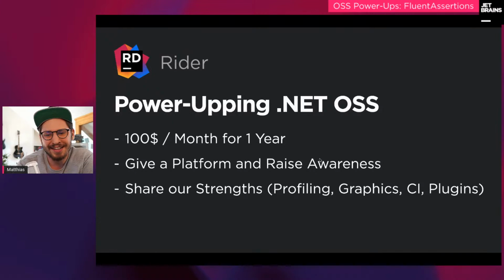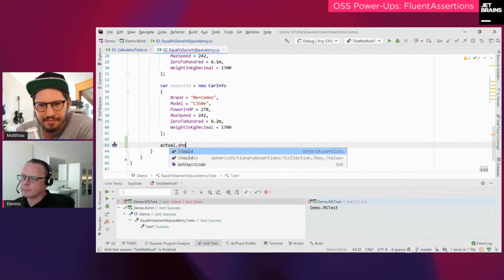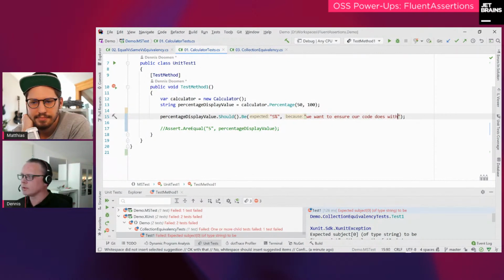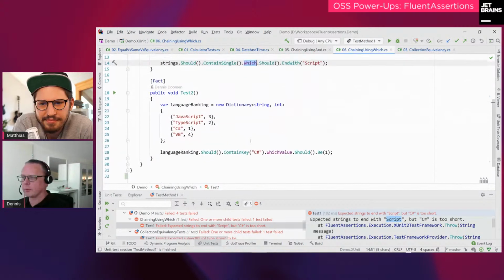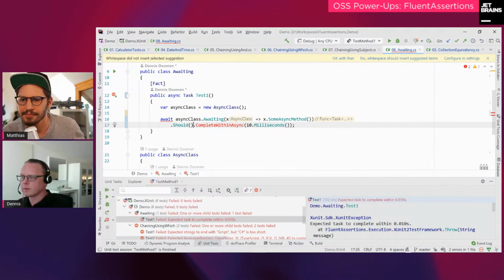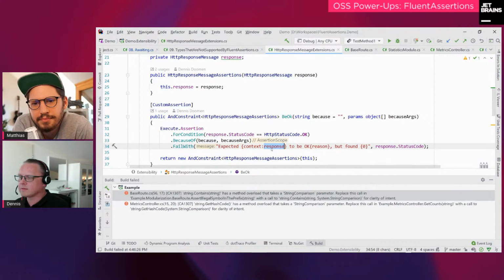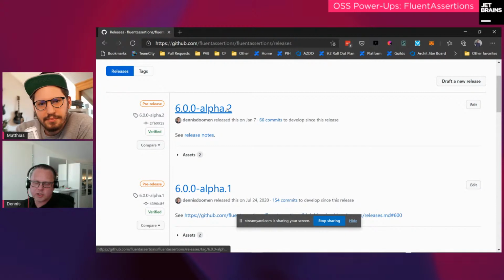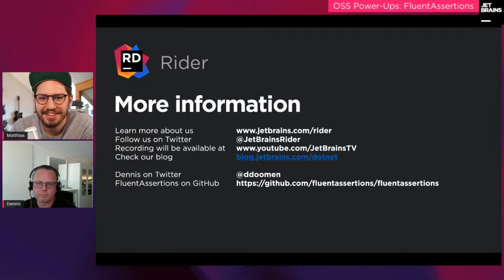OSS Power-Ups: FluentAssertions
This is the second episode of our series of OSS Power-Ups, where we want to put a spotlight on open-source .NET projects. Fluent Assertions is an extensive set of extension methods that allows you to more naturally specify the expected outcome of TDD or BDD-styled unit tests. Dennis Doomen, the creator of this beautiful library, will help us getting started. Next to highlighting some of the little gems not many people may know about and how to start building your own extensions, we'll be showing how Fluent Assertions is not just an assertion library, but a crucial ingredient for writing intention-revealing unit tests.

As always we will have a couple of surprises for Dennis and the users of FluentAssertions to reveal.

Agenda
0:00 - What are OSS-PowerUps?
2:34 - Introduction
5:46 - What is Fluent Assertions?
10:20 - Equal vs. Equivalent
15:28 - Collection equivalency
19:15 - The because parameter
21:31 - Date and time
27:25 - Chaining assertions
31:38 - Async/await
42:45 - Extensibility
49:39 - Numeric types
55:15 - FluentAssertions in Rider
1:01:12 - Wrap up

Categories

About the Presenter:
Dennis Doomen is a veteran architect in the .NET space with a special interest in writing clean code, Domain-Driven Design, Event Sourcing, and everything agile. He specializes in designing enterprise solutions based on the .NET technologies as well as providing coaching on all aspects of designing, building, and maintaining enterprise systems. He is the author of a very popular .NET assertion framework, a set of libraries for building Event Sourcing architectures and he has been maintaining coding guidelines for C# since 2001. He also keeps a blog on his everlasting quest for better solutions You can reach him on Twitter through